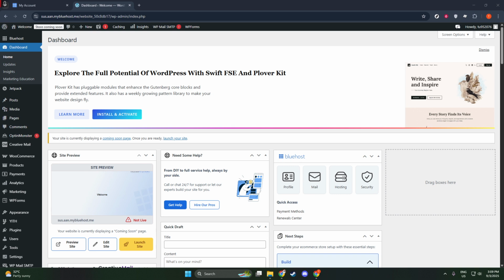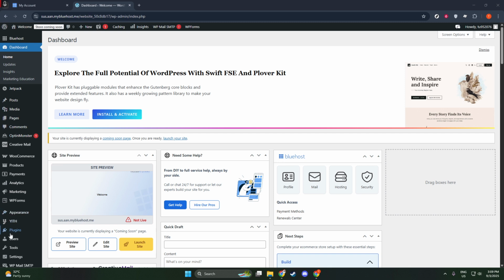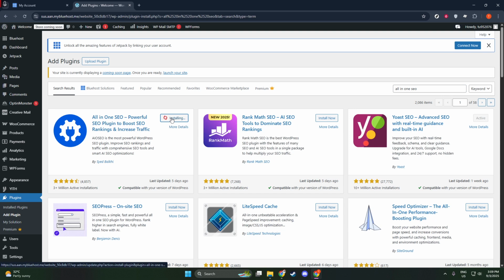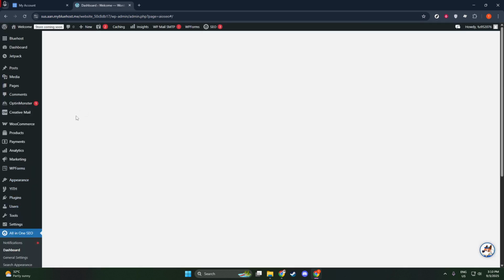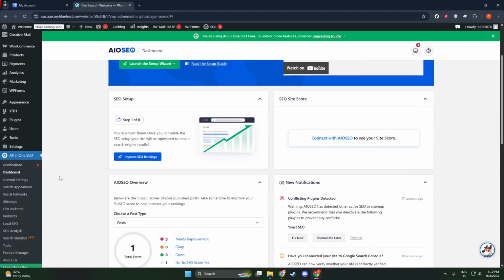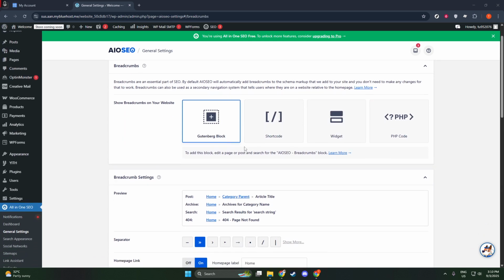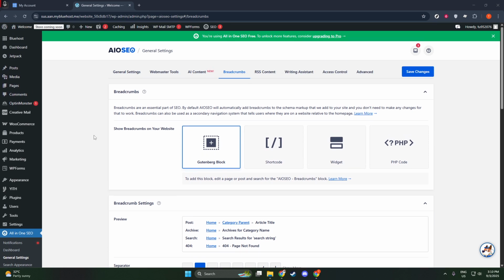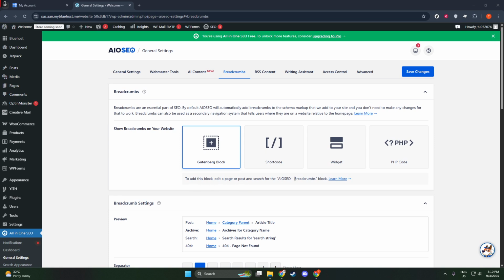How to Add Breadcrumbs Navigation in WordPress [2026 Full Guide]